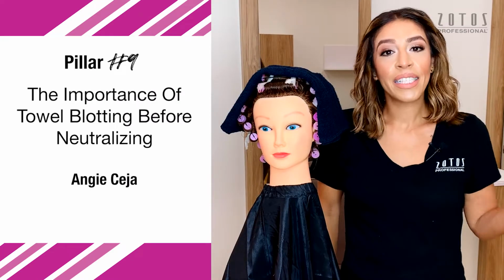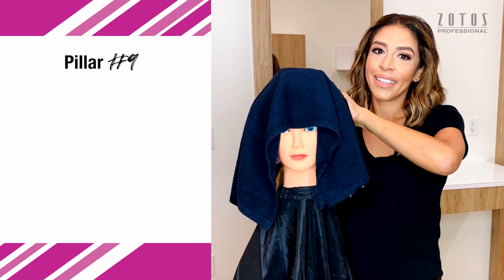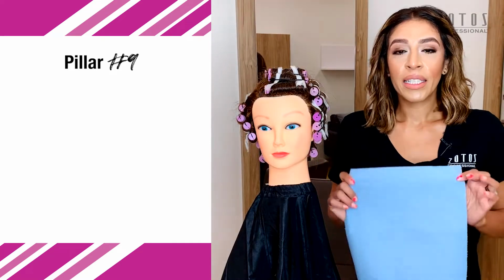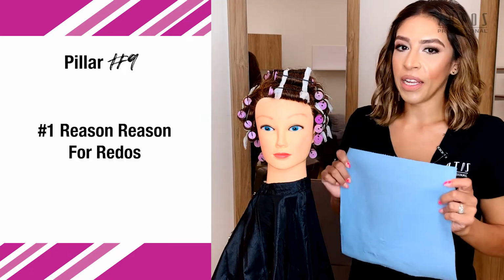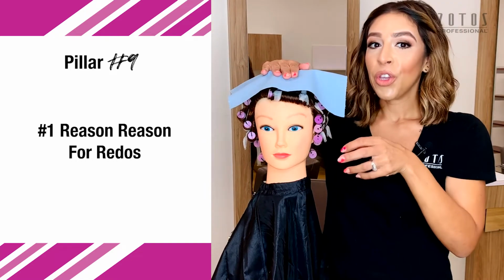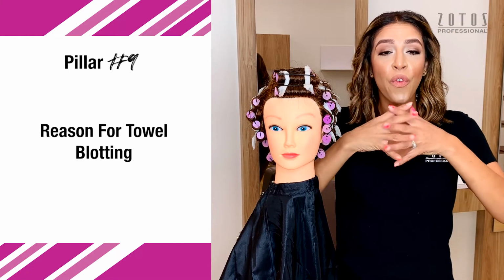Salon Perm Service: Perm Pillar 9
PERMING TIPS: WHY TOWEL BLOTTING IS CRITICAL TO THE SUCCESS OF YOUR PERM

After the Waving Lotion has been fully rinsed from your client’s hair, it’s critical to towel blot each rod before applying the Neutralizer.

The Waving Lotion disconnects the bonds that give hair its structure, while the Neutralizer reconnects them in their new formation. The Waving Lotion has an easier job breaking the bonds than the Neutralizer does rebuilding them in just 5 minutes. Therefore, you must create the optimal condition for the Neutralizer to absorb, which is achieved by properly towel blotting the hair to remove excess water.

Once rinsing is complete:

• Gently towel blot each rod/bender with a terry salon towel

• Continue blotting until hair is dry to the touch (removing all excess water)

• Doublecheck the dryness level by placing and holding a paper towel over the rods

o If the rod pattern appears on the paper towel like an X-ray, then there is still too much water in the hair; continue towel blotting.

* We do not recommend placing your client under a dryer to complete the drying process.

The most common reason a perm needs to be redone is insufficient towel blotting before neutralizing; it is essential to follow this process for best results.